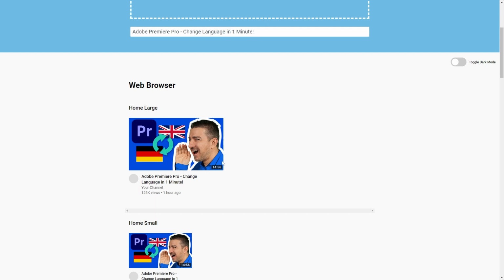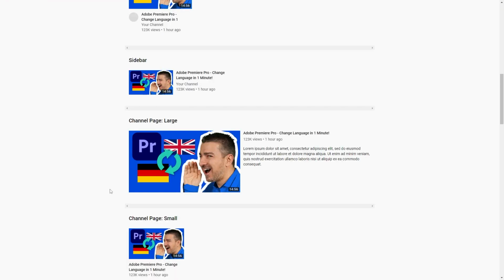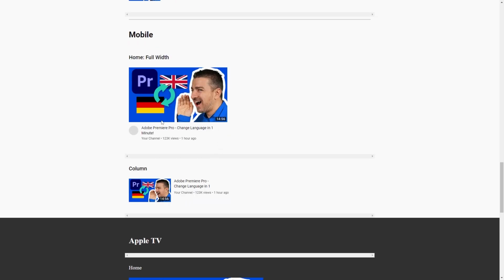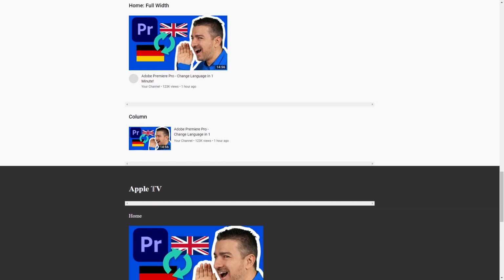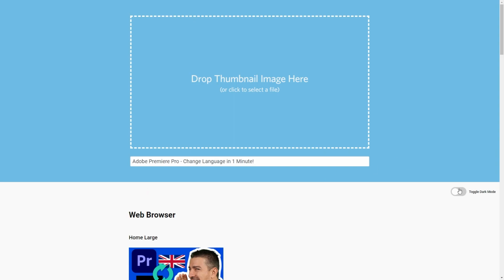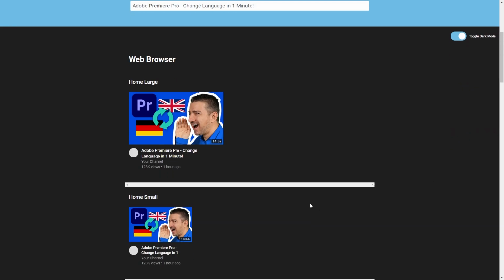How To Improve Your YouTube Thumbnail - Find the correct size!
Welcome to my latest video on how to improve your YouTube thumbnail! In this tutorial, I'm going to show you the correct size for your thumbnails so that they stand out and grab the attention of viewers.

Thumbnails are incredibly important for your YouTube channel as they are the first thing people see when they come across your video. If your thumbnail is too small or poorly designed, it can be easily overlooked. That's why it's essential to make sure your thumbnail is the correct size and looks professional.